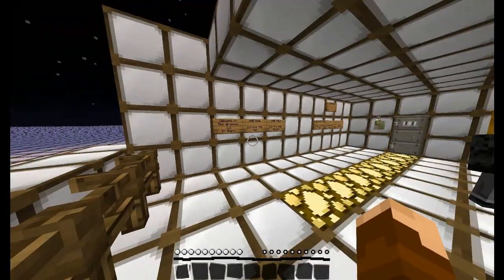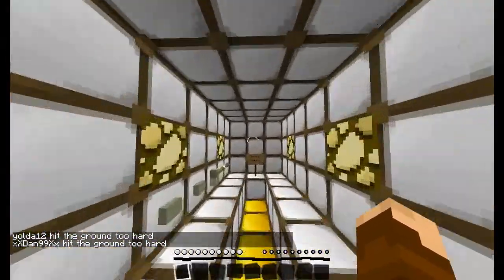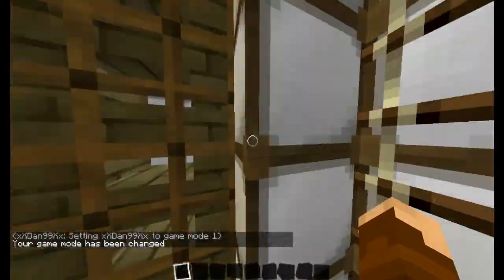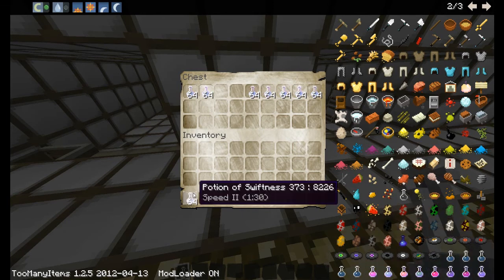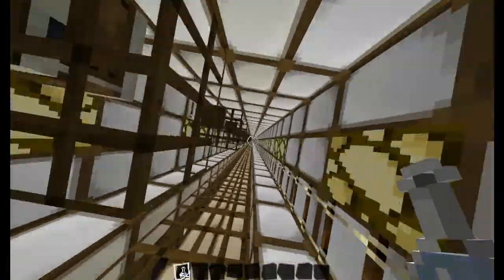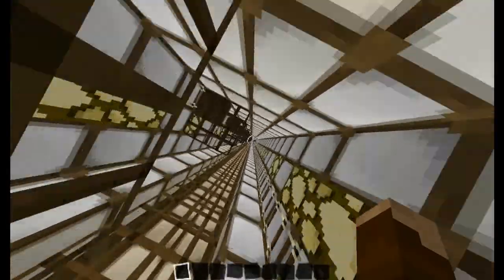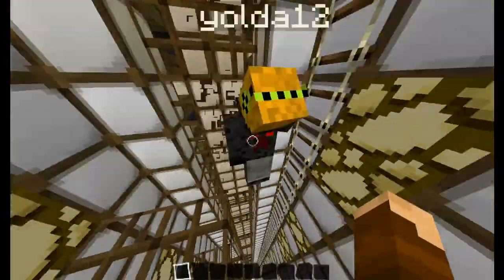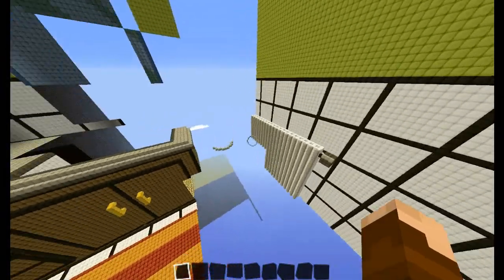Minecraft: The Dropper-Part 1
A new type of custom map the dropper, instead of the most hated puzzle of time, the jumpy puzzle, it's a fally puzzle!!!